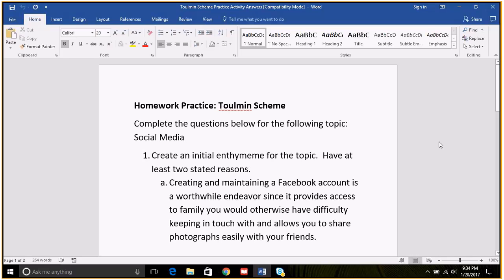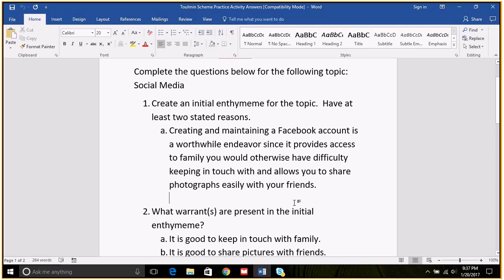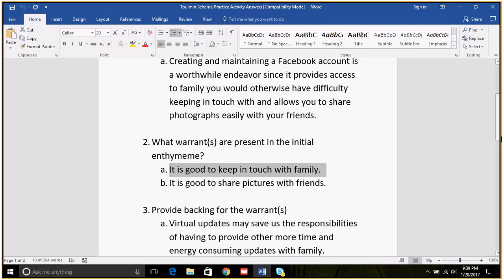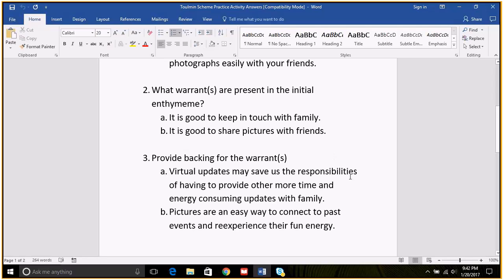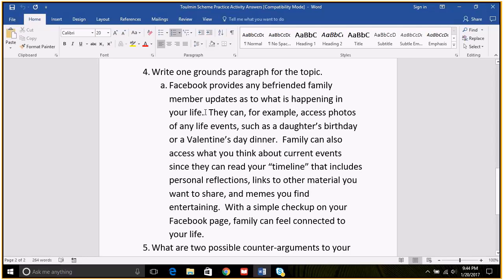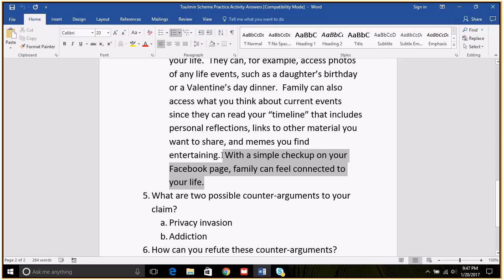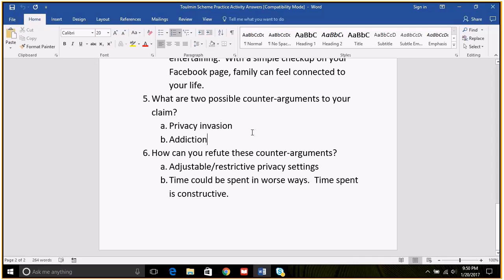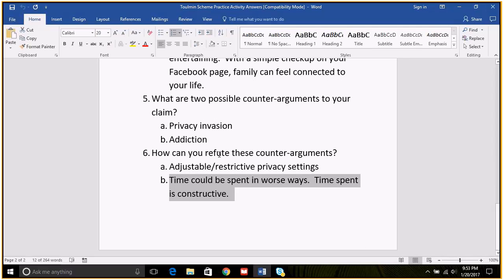Toulmin Scheme Discussion